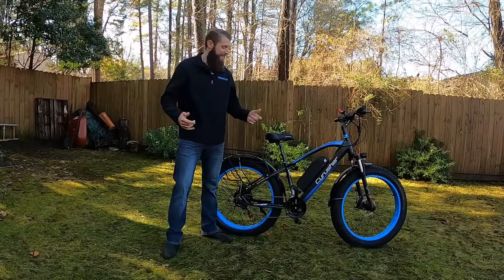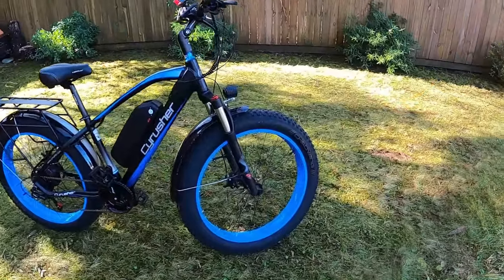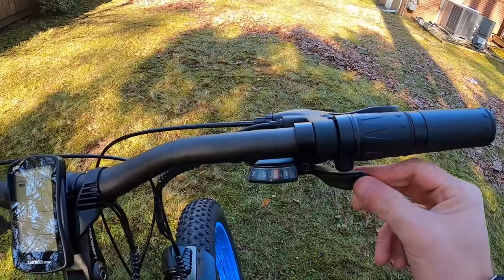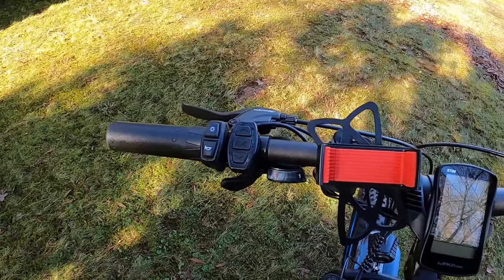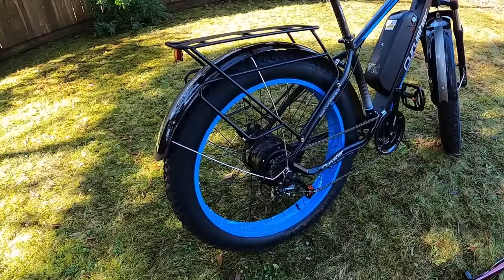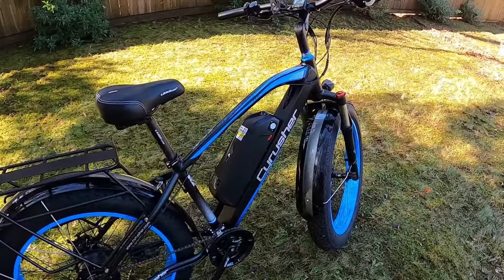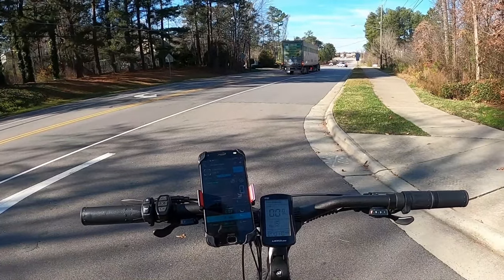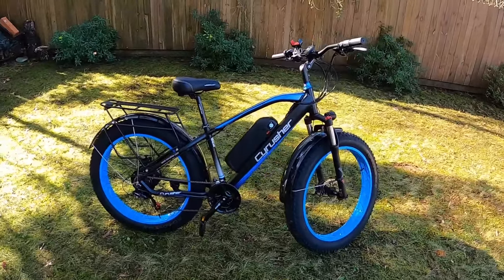2021 Cyrusher XF650 ebike - Overview & Performance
A close up look at the 2021 Cyrusher XF650 Hardtail Fat ebike.  In this video I give a complete overview of this 48v 1000w ebike with 26x4 fat tires.  The video covers the bike from front to back and I and even add in some video clips of the performance.

To learn even more about the 2021 Cyrusher XF650 you can